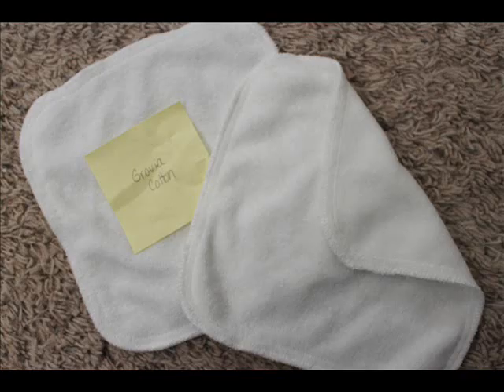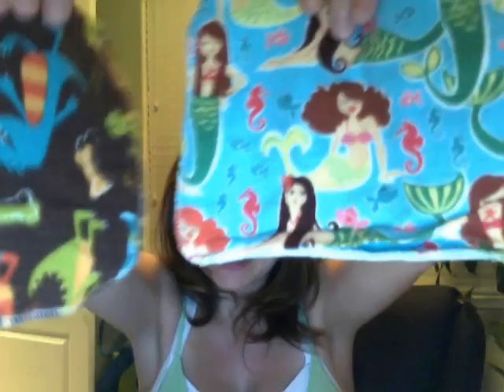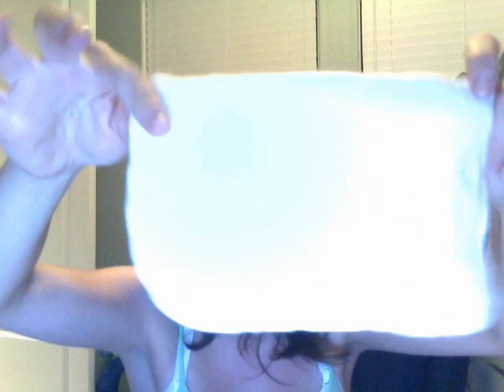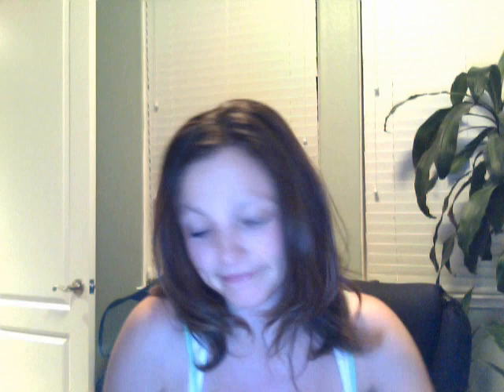Cloth Wipes & Solution Review WITH COUPON CODE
coupon code for 10% off your complete order: cleantush

This site also offers a package where you can try out many for yourself!  The ones I talk about in this video are the following:

Thirsties Cotton Velour
Happy Heiny Hemo
Bamboosa Bamboo
Imse Vimse Cotton Flannel
Kissaluvs Awesome Terry
Kissaluvs Premium
Grovia Cotton
Play All Day Cotton Velour